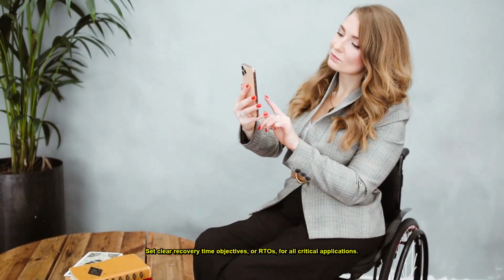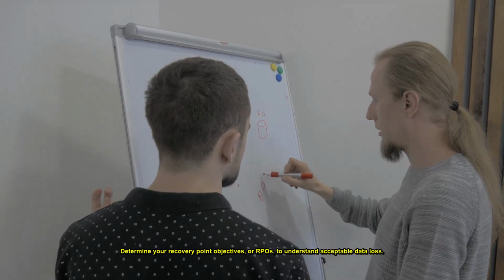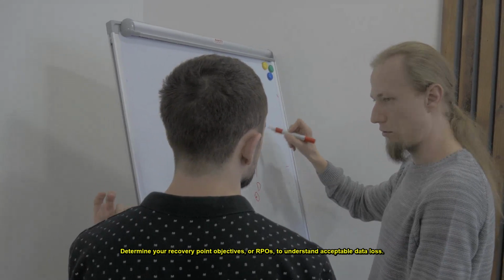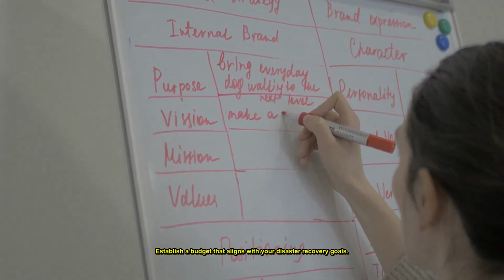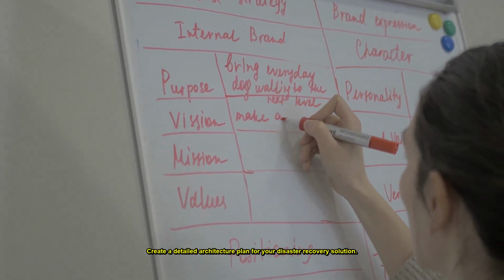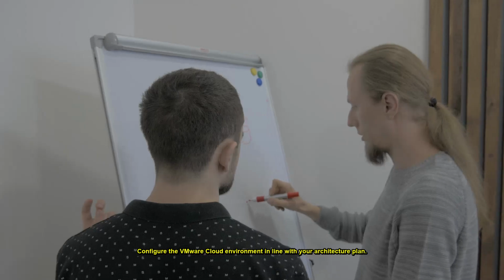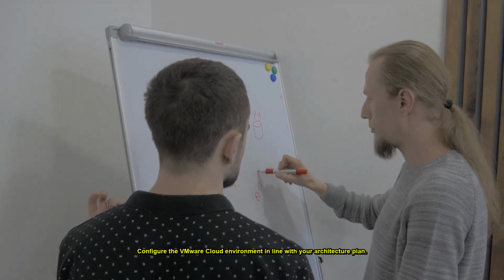How to Optimize Disaster Recovery with VMware Cloud - Step By Step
In this comprehensive tutorial, we guide you through the essential steps to optimize disaster recovery using VMware Cloud. Whether you're a seasoned IT professional or just starting, our step-by-step approach will help you enhance your disaster recovery strategy, ensuring business continuity and data protection. Learn about best practices, tools, and configurations that can make all the difference in a crisis. Don't leave your recovery plans to chance—watch now and empower your organization with effective solutions!